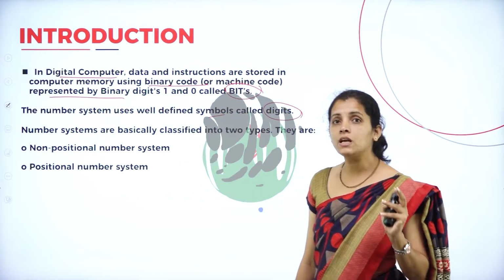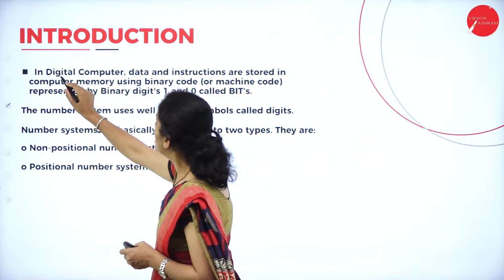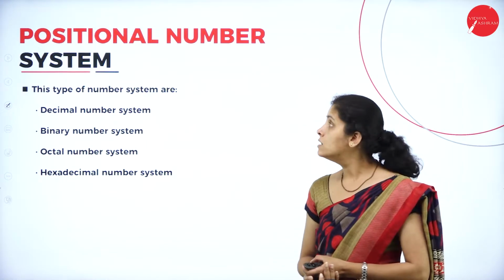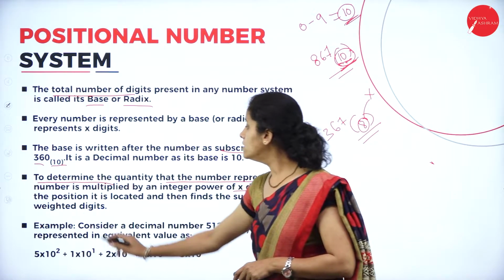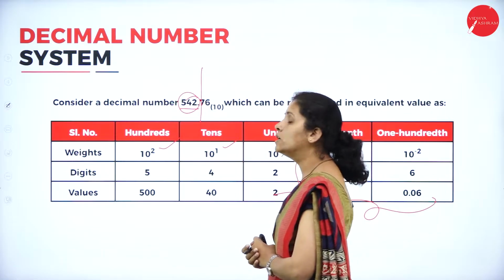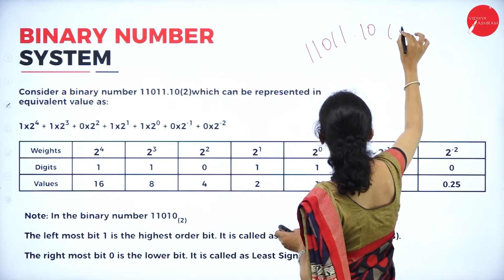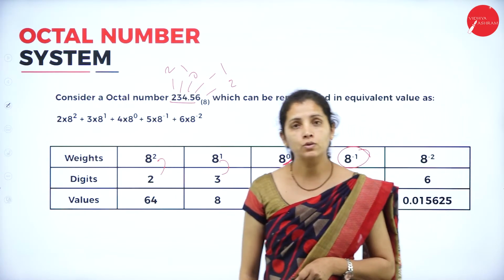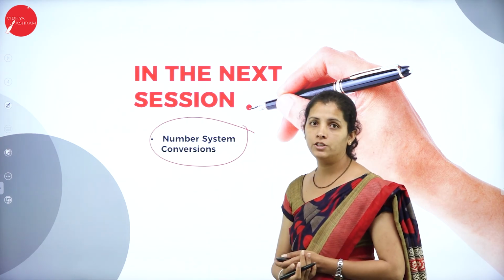DAY 04 | FUNDAMENTALS OF COMPUTERS | I SEM | B.CA | NUMBERS SYSTEMS | L4